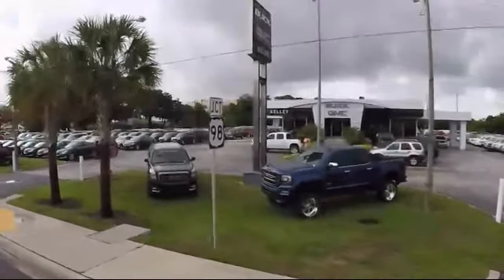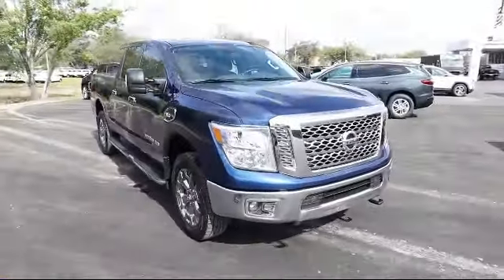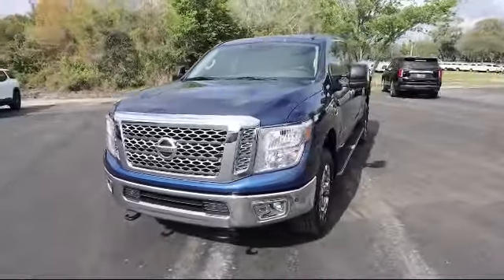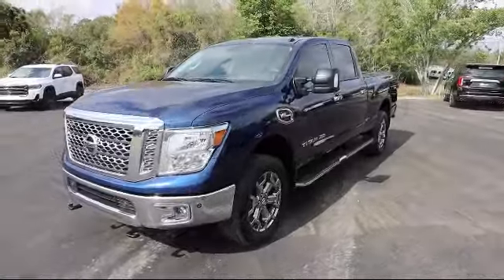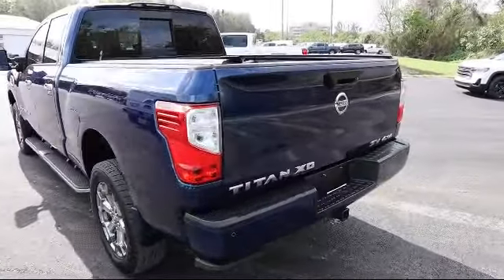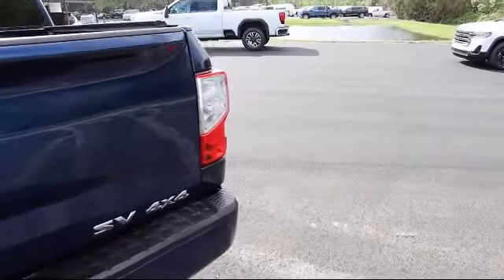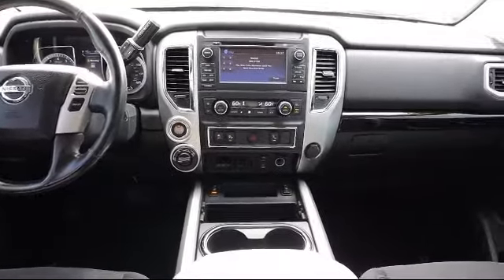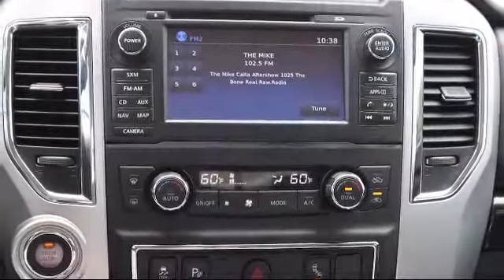2018 Nissan Titan XD SV Bartow Lakeland Auburndale Winter Haven Tampa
2018 Nissan Titan XD SV Stock Number: F20917A Vin:1N6AA1F44JN531687.

255 W Van Fleet Dr